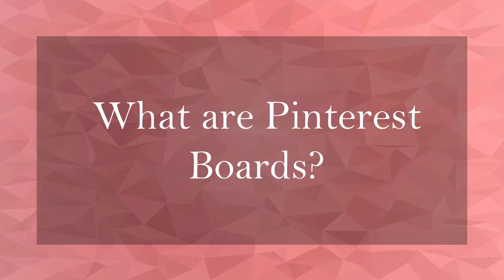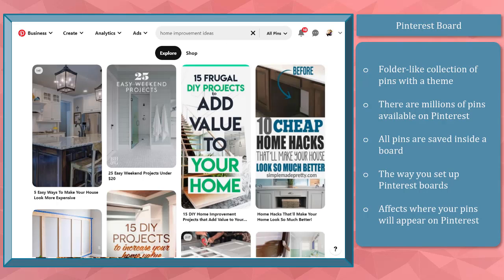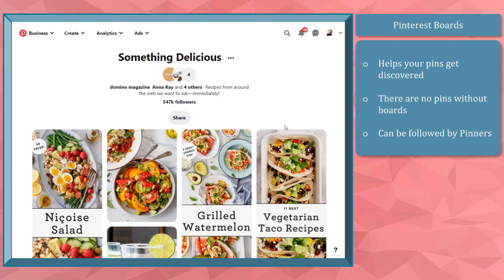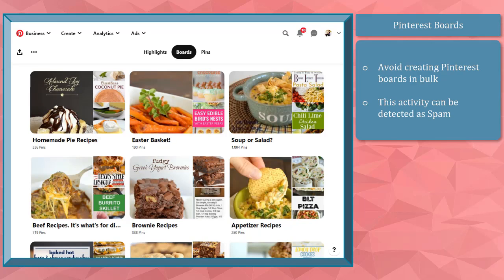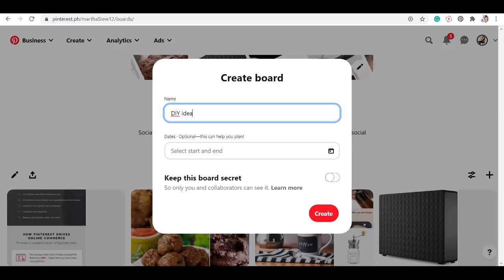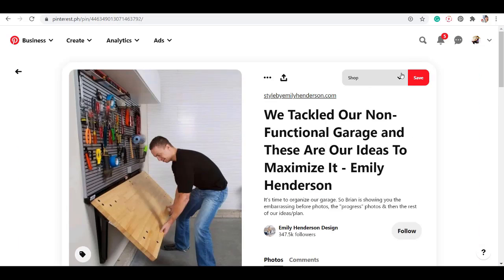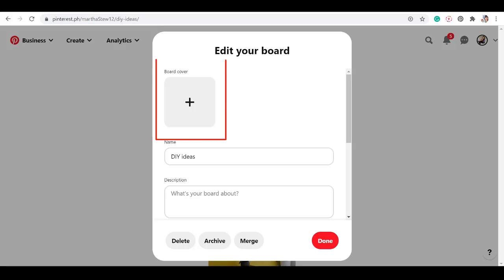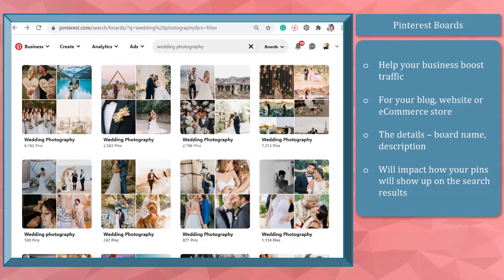What are Pinterest boards and how to set them up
Pins are the essential element that people search for on Pinterest. For pins to be saved in one’s profile, it needs to be placed and saved inside a board. Pins are organized inside boards by category or purpose. Pinterest boards are a folder-like collection of pins that have their own theme.